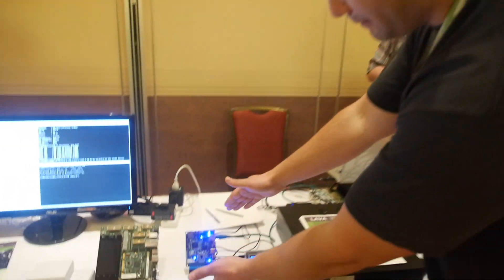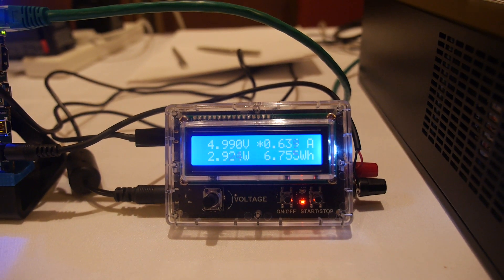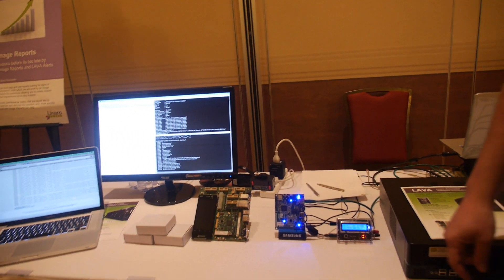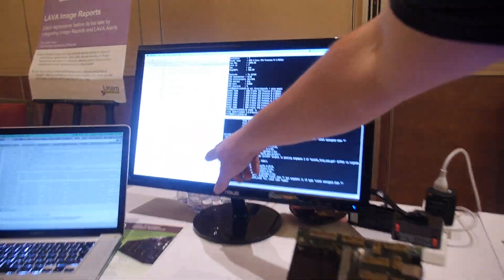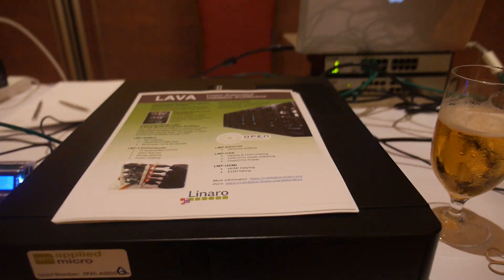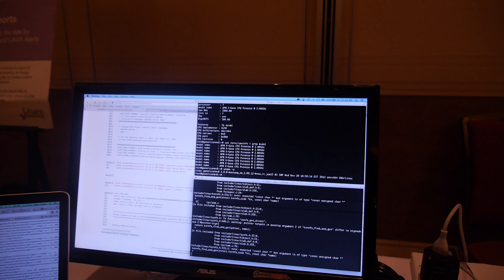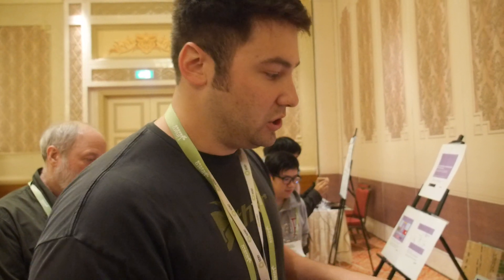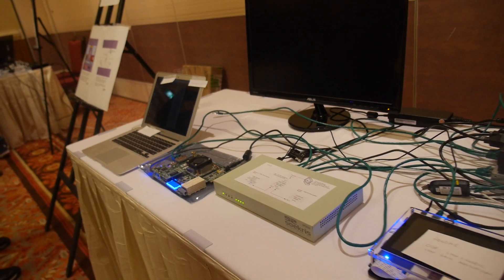Linaro validation team use LAVA for native toolchain builds and hack sessions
Linaro's automated validation architecture (LAVA) is typically used to execute automated tests to validate Linaro's engineering output. However, LAVA has recently integrated features to automate builds and provide secure remote interactive sessions to developers. Linaro's lab lead Dave Pigott shows a native toolchain build orchestrated by LAVA. This technology enables developers to validate the toolchain on many ARM processor designs as well as other architectures. Tyler Baker a technical architect at Linaro explains how LAVA abstracts the image deployment, boot process, and installation of software needed to support these "hack" sessions.